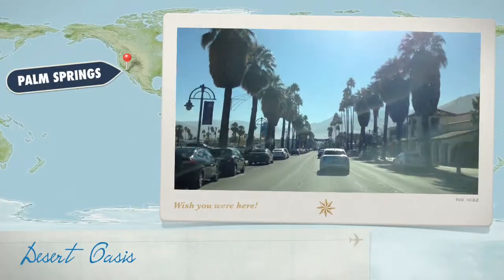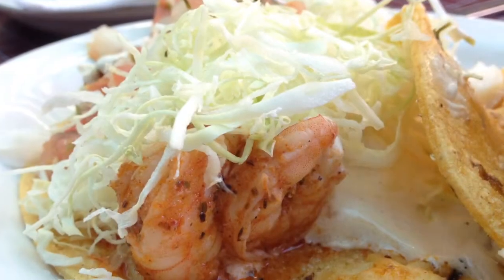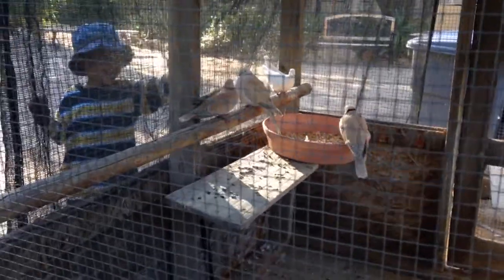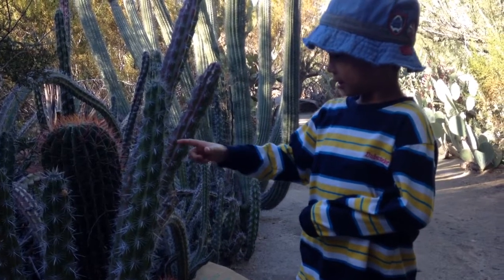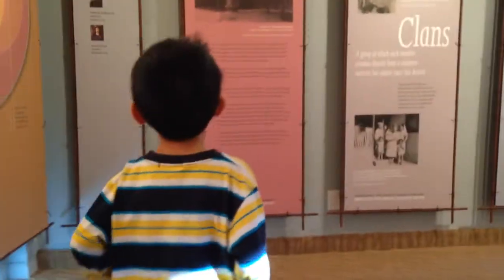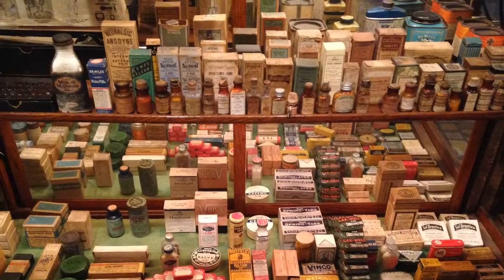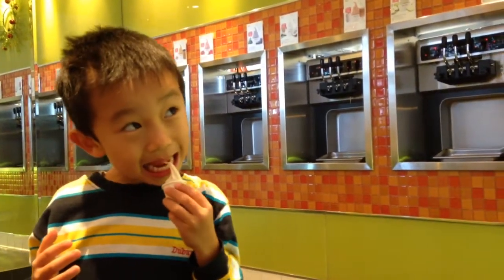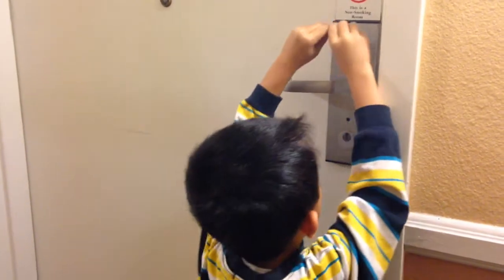Palm Springs Hidden Gems: Our Ultimate Desert Adventure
Join us as we explore the stunning SoCal desert region, where we dive into the rich history and beauty of Palm Springs and its surrounding areas. From savoring fresh seafood at Shanghai Red's Oyster Bar to strolling through the exotic Moorten Botanical Garden, we'll take you on a journey through unique attractions like the Agua Caliente Cultural Museum and the nostalgic Ruddy's General Store Museum. Relax with us at the serene Miracle Springs Resort & Spa, and top it all off with a delicious meal at Casa Blanca Restaurant. This desert adventure is filled with surprises and hidden gems!

00:00 Intro
00:19 Visiting Shanghai Red's Oyster Bar
00:39 Moorten Botanical Garden
01:28 Agua Caliente Cultural Museum
01:44 Ruddy's General Store Museum
02:26 Miracle Springs Resort & Spa
03:22 Casa Blanca Restaurant